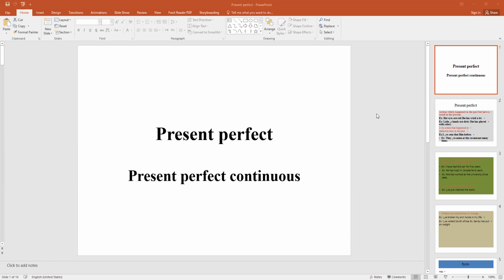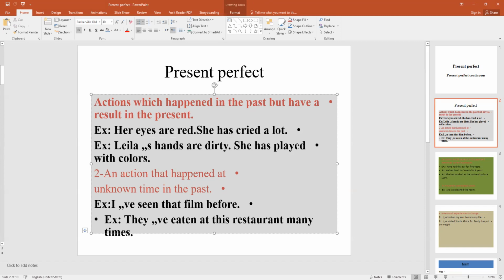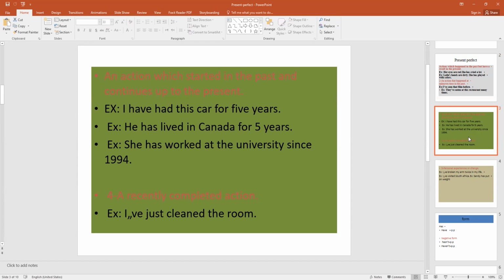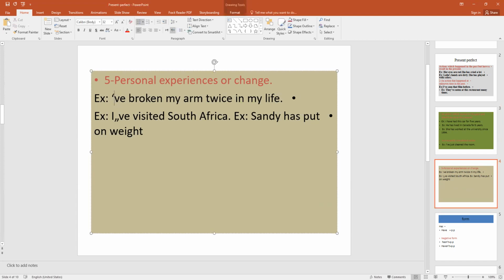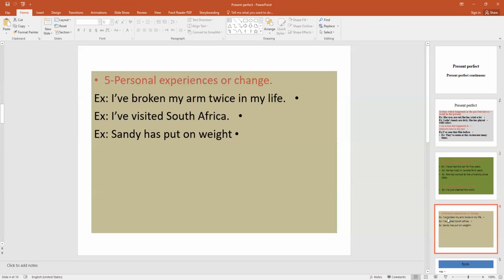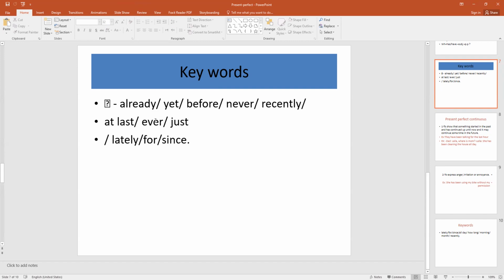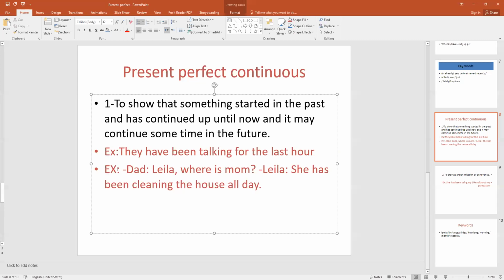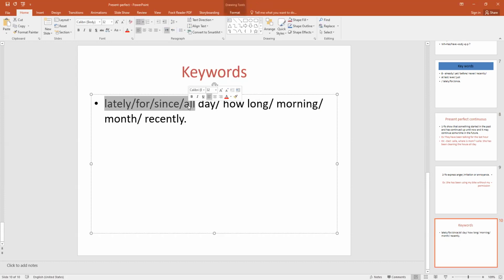English Gr 8 grammar 2c